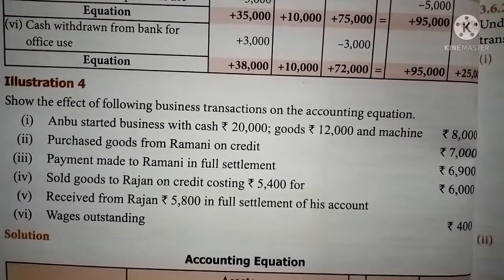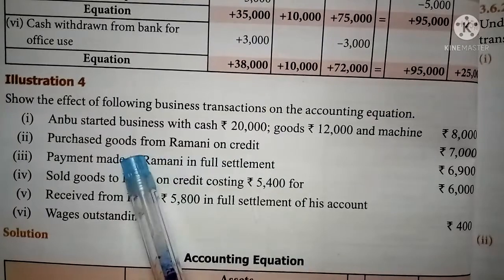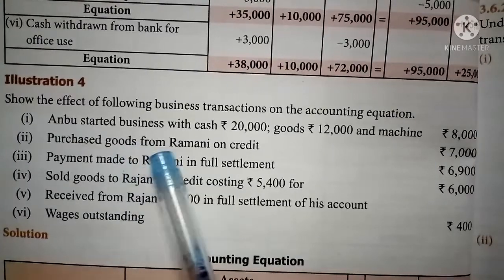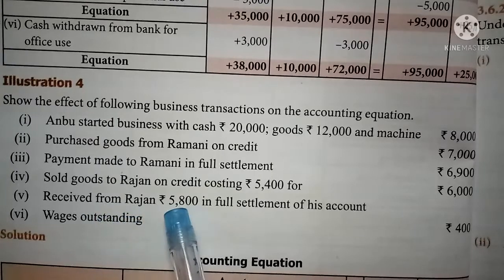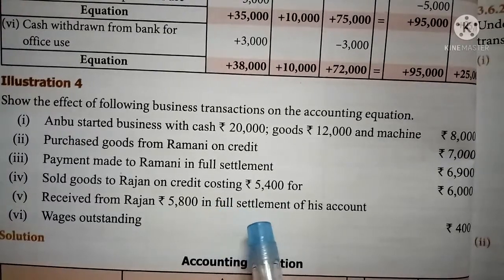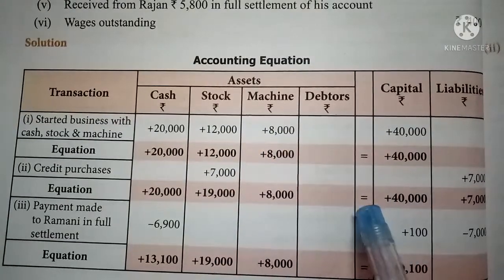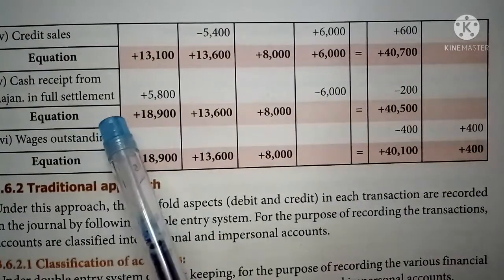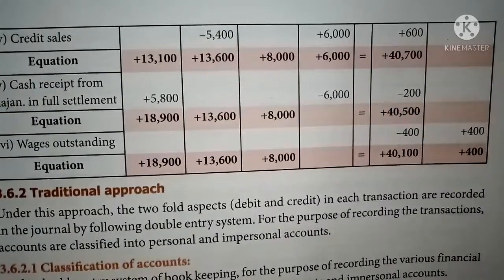XI std accountancy. chapter 3. continuation